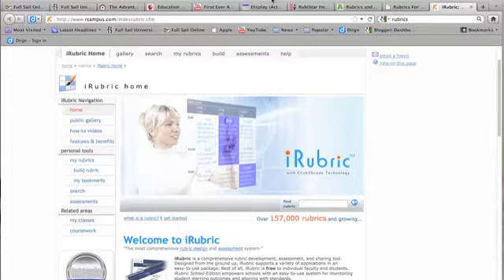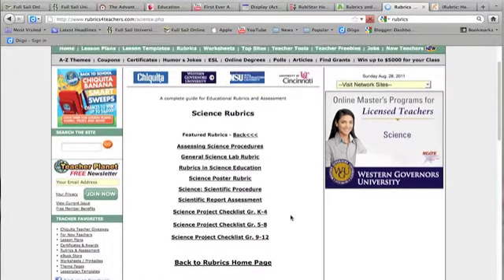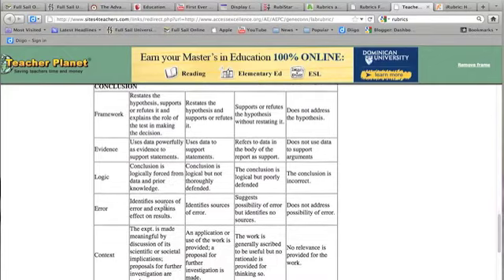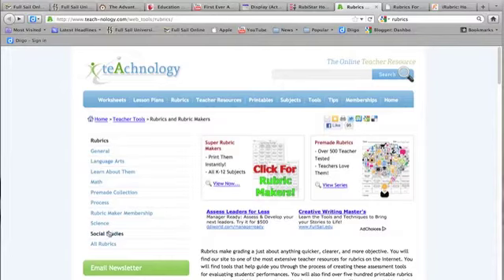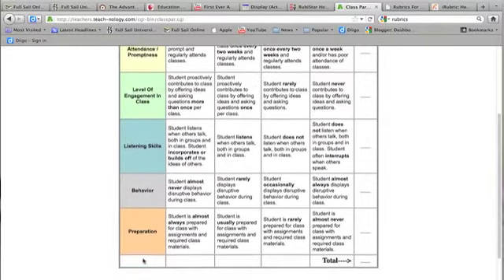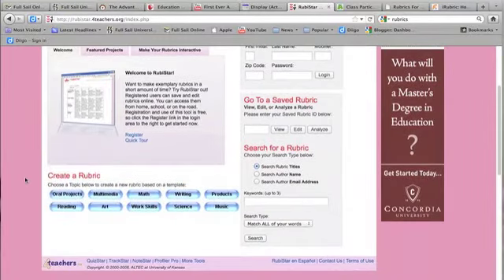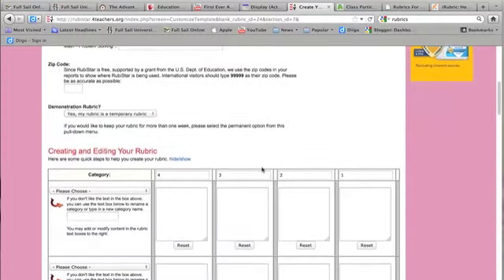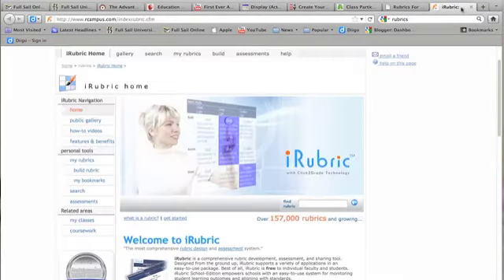Building Rubrics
Tour of several rubric creating websites